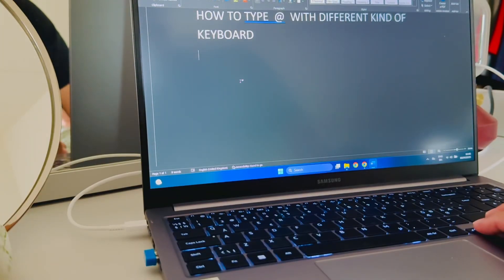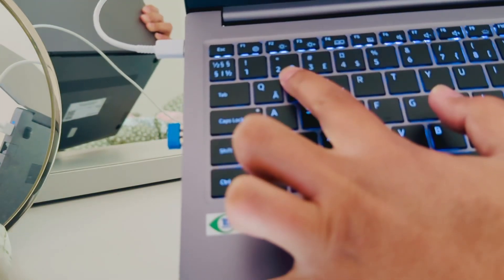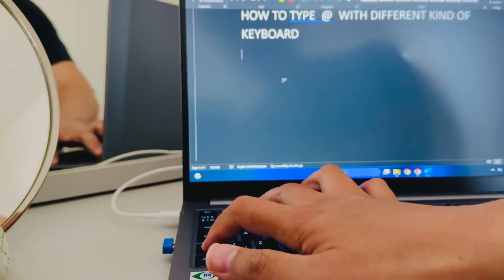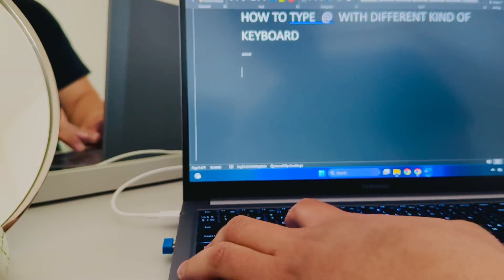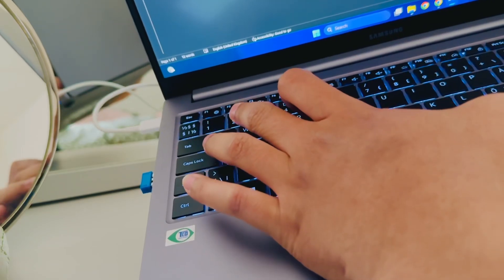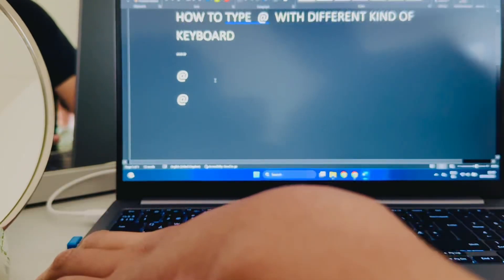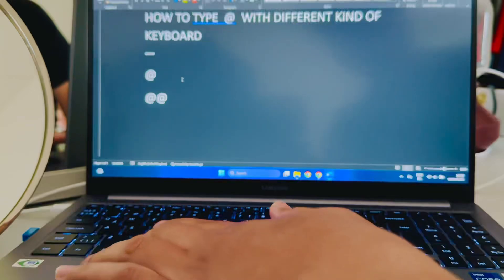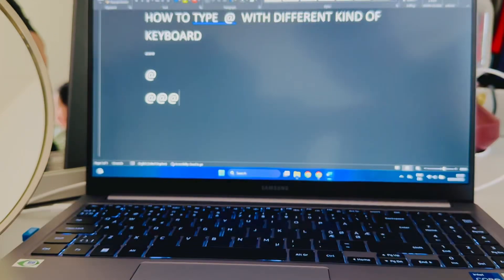How to type @ symbol on your keyboard || Tiga cara ketik simbol a keong di papan tombol laptop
Three ways to type the @ symbol as follow:

1. Shift (hold and press) + keypad that have that symbol (usually with number 2)
2. Alt GR (hold and press) + the keypad with @ symbol
3. Alt (hold and press) + 6 + 6 (in NUMERIC pad and dont forget to turn on the Numlock plus)

Or just copy and paste from other source.